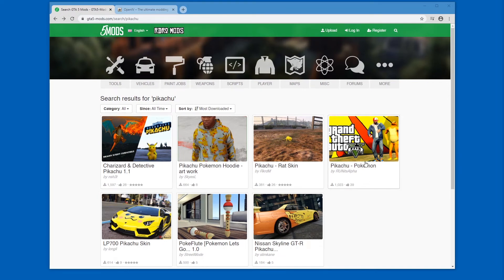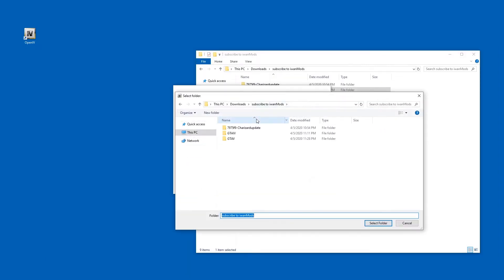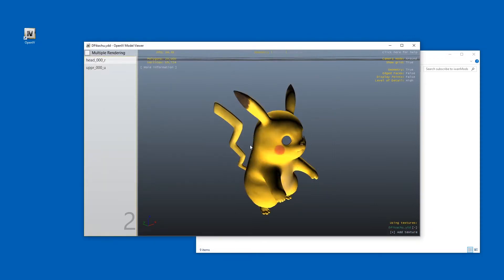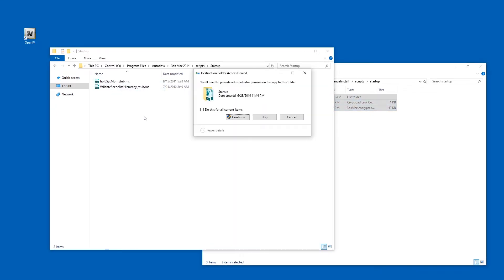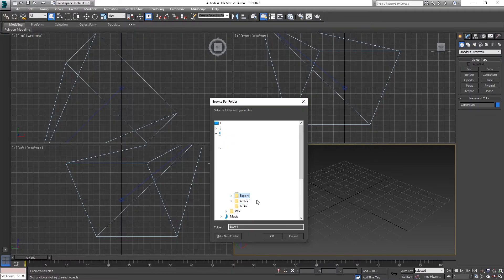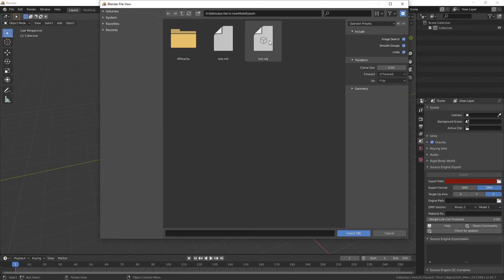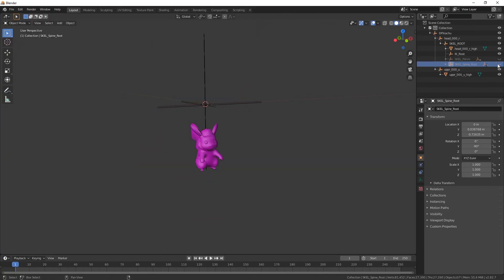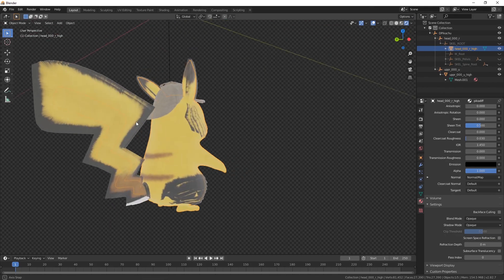How to Export GTA V YDD/YTD/ODD 3D Models/Meshes & Textures from Grand Theft Auto 5 Mods to Blender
GTA 5 mod .YDD, .YTD and .ODD 3D Meshes and Image files converter/exporter/extractor for getting files into Blender. Help each other in the comments.